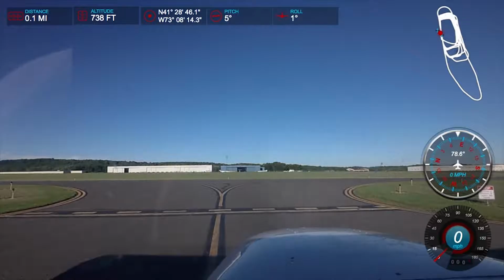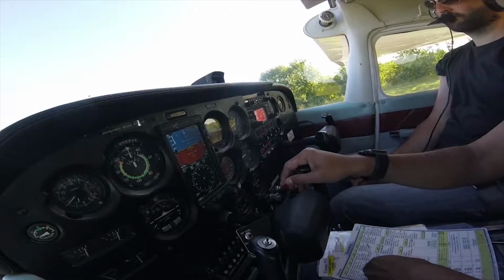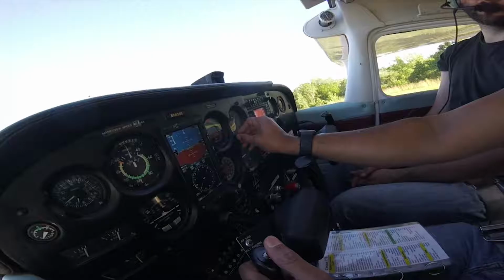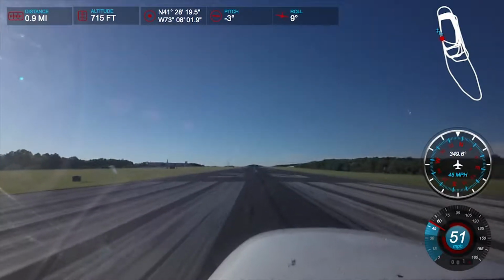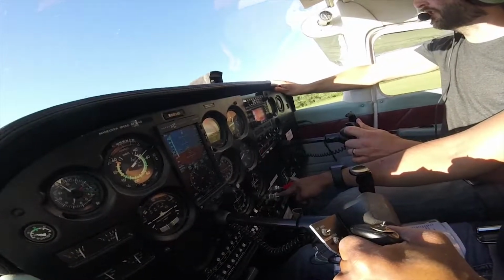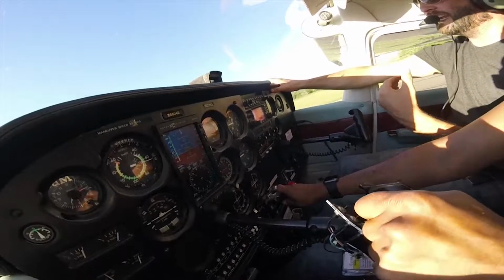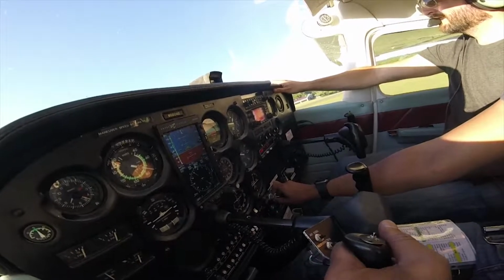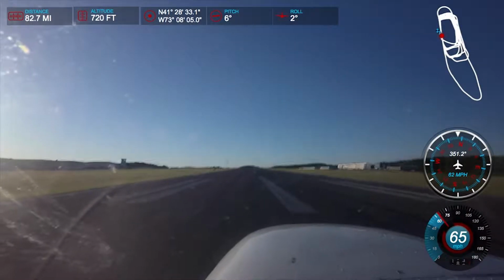PPL Flight Training: Pattern, emergency landing in Cessna 172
Working towards obtaining my private pilot license.

This is my flight training lesson with Image Aviation Services in Oxford, CT.

My certified flight instructor (CFI) is Andrew Ashworth. The airplane used was a Cessna 172 with tail number N6604E, out of Oxford Airport (KOXC).

Today's lesson involved:
- Traffic Pattern
- Emergency Landing